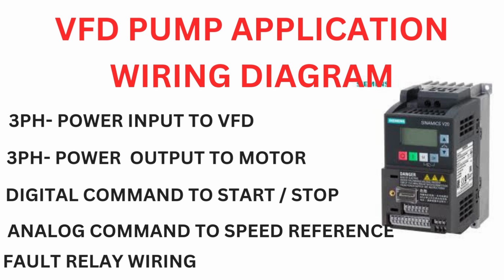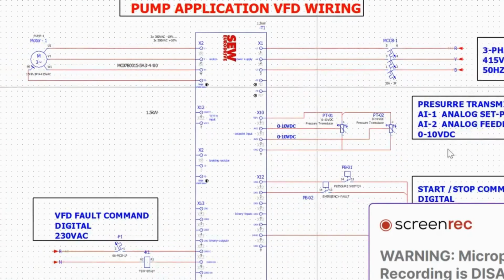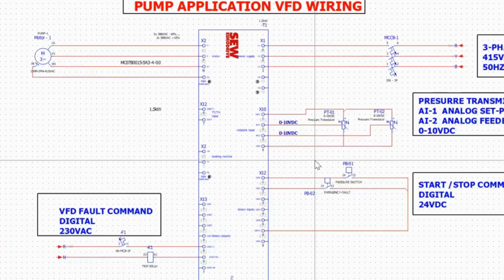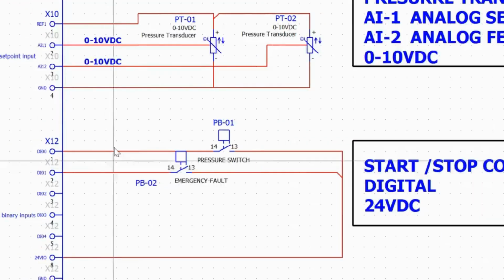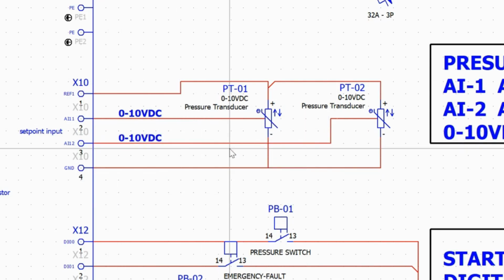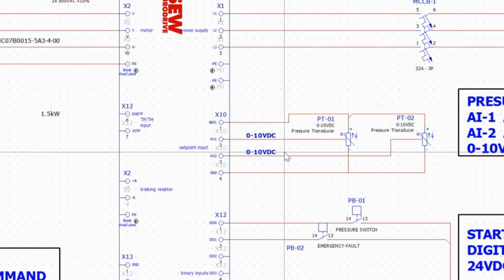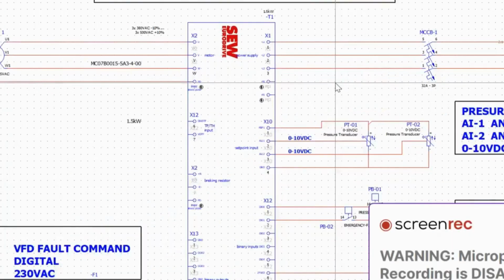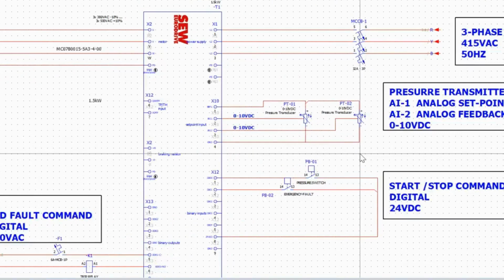VFD( Variable Frequency Drive) Power & Control Wiring for Pump Application.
VFD Wiring#Pressure Transmitter#pump#Electrical#Power & Control Wiring#electricalengineering